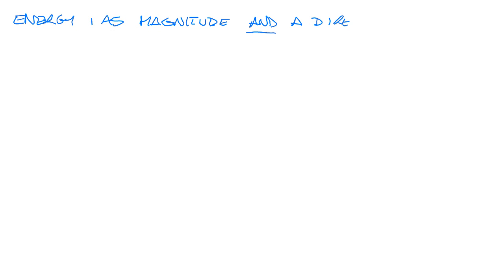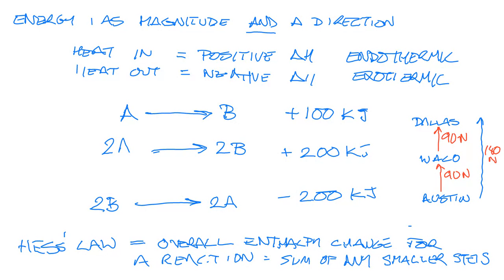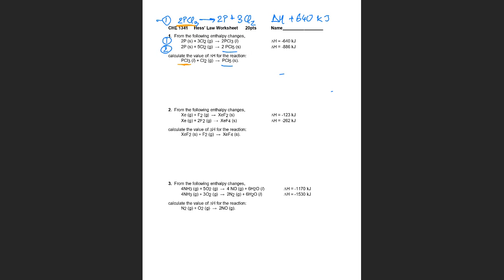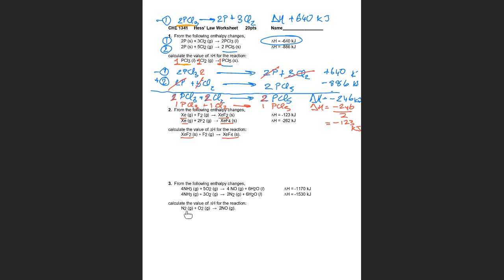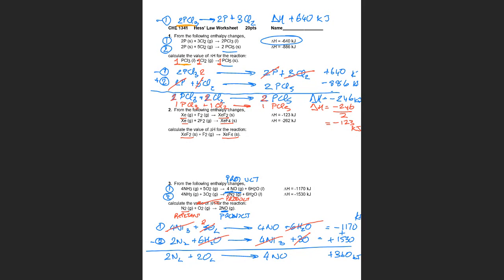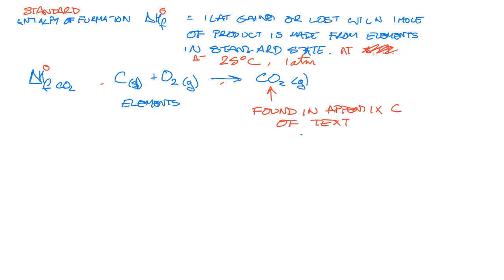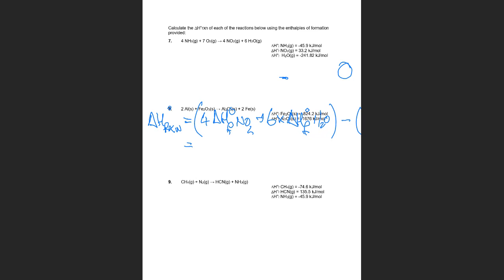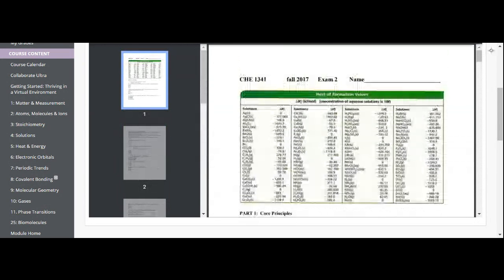CHE 1341 sp2021 20 Hess' Law Worksheet